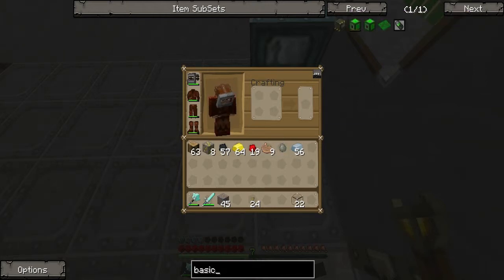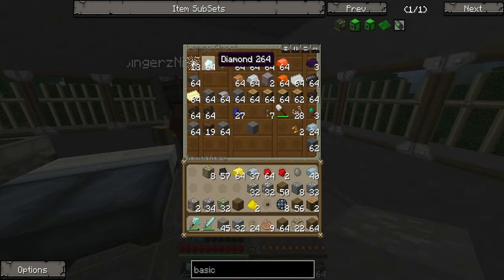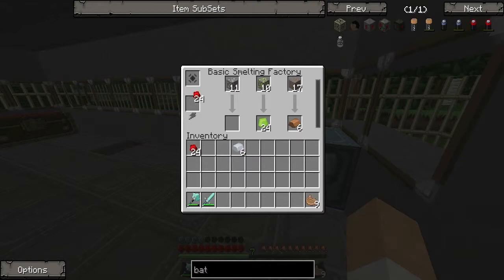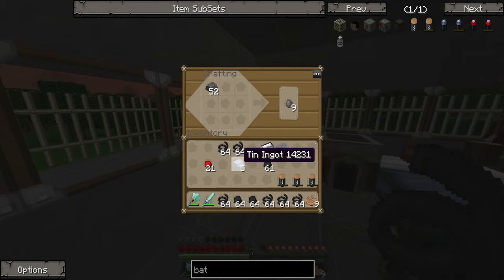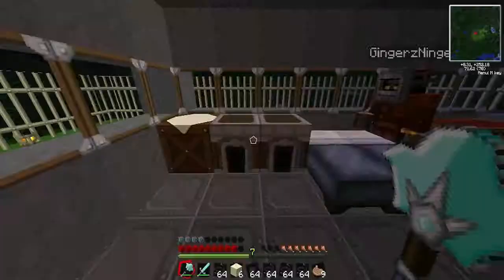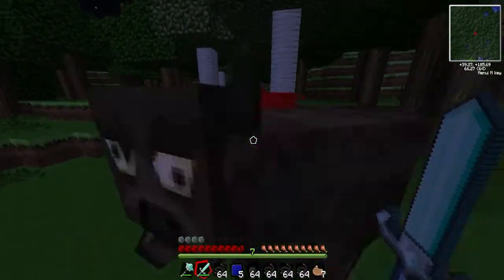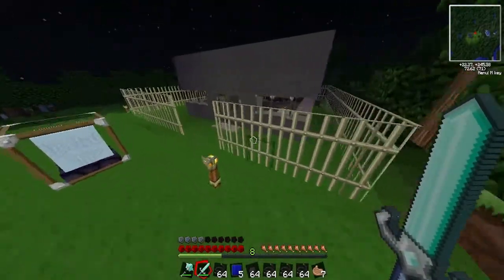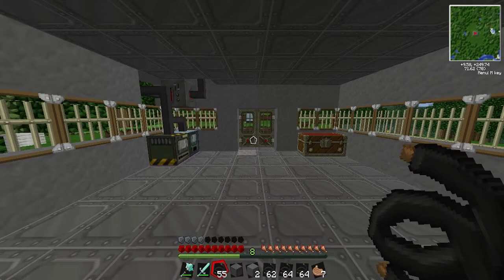Voltz | Basic Smelting Factory | 2